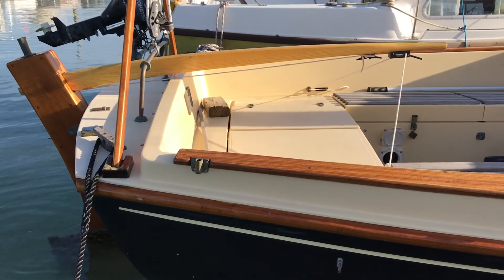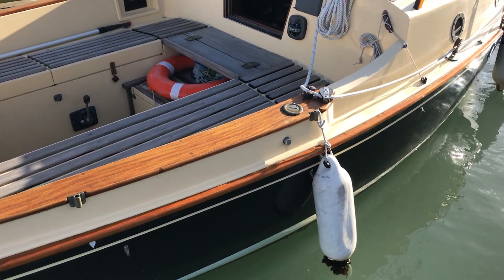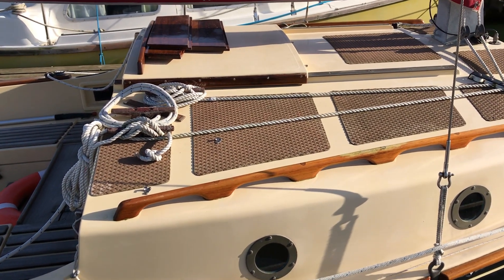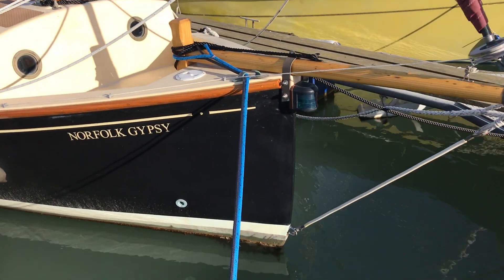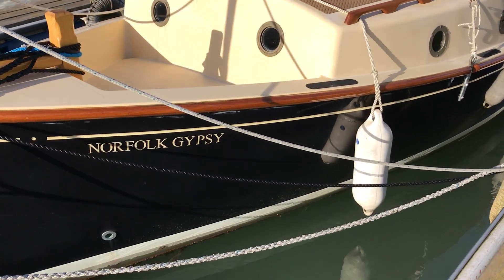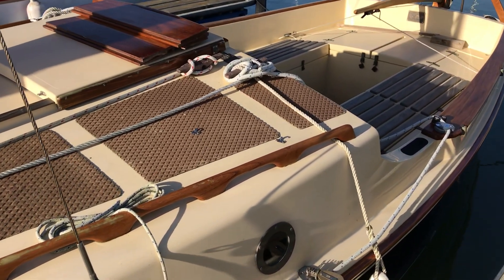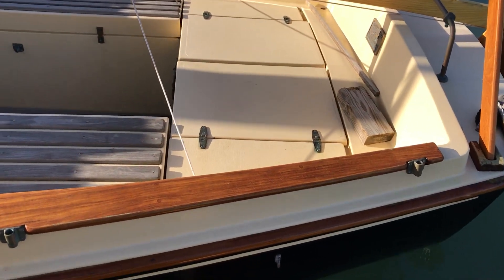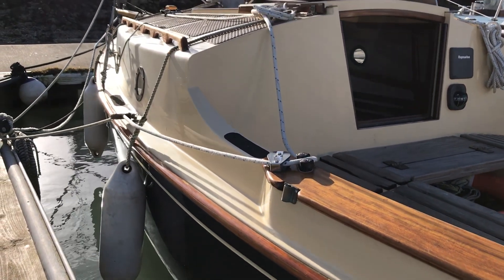Norfolk Gypsy - Boatshed - Boat Ref#257751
Norfolk Gypsy for sale with Boatshed Brighton Photos and video taken by Boatshed Brighton